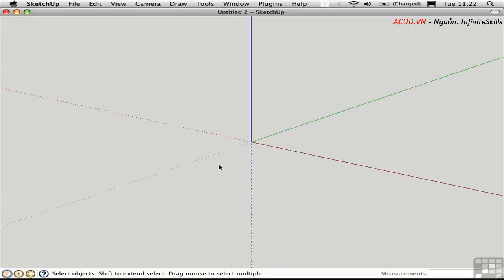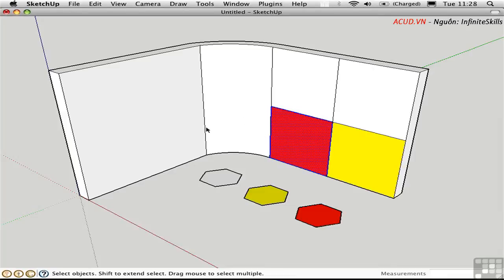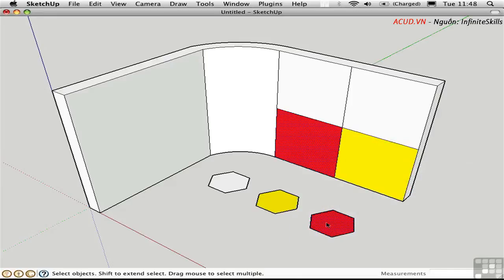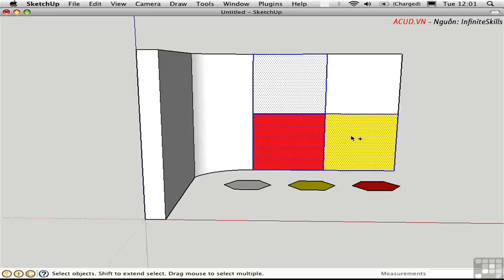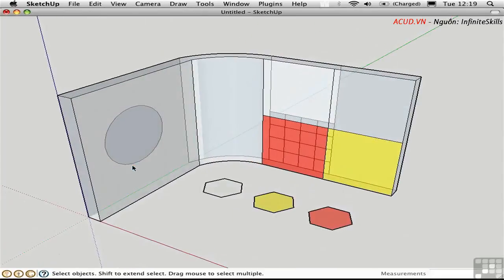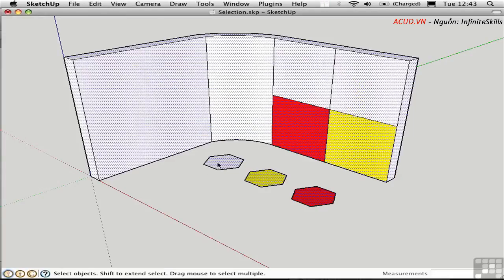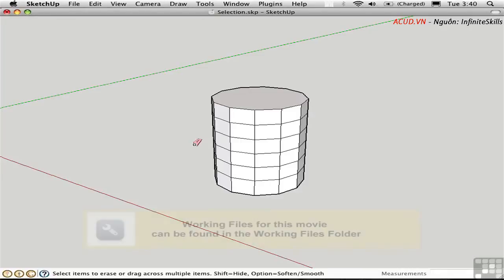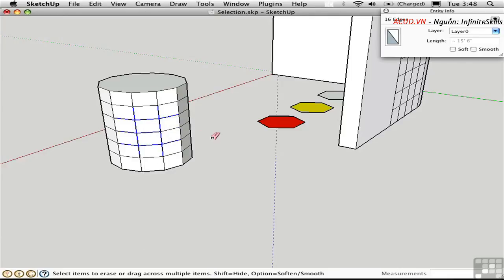SketchUp-Phần 5A-Editing-Lựa chọn và xóa đối tượng